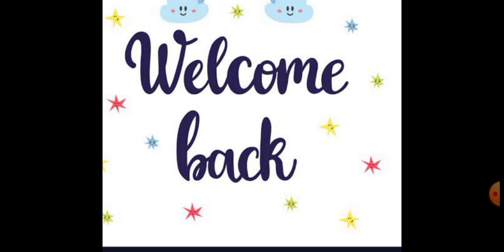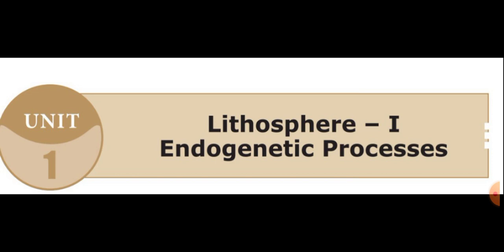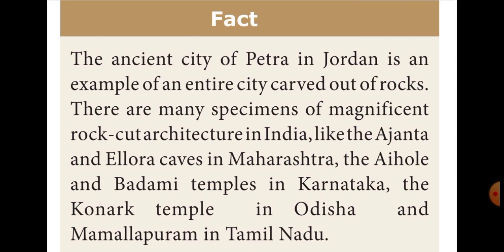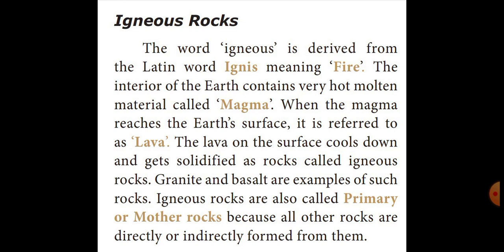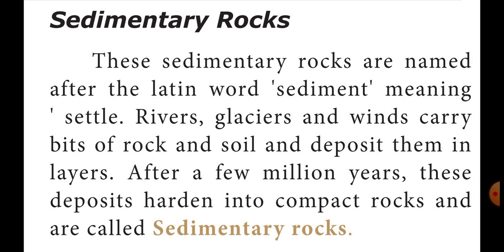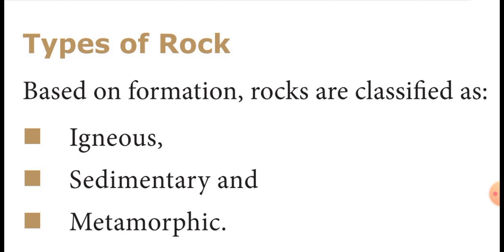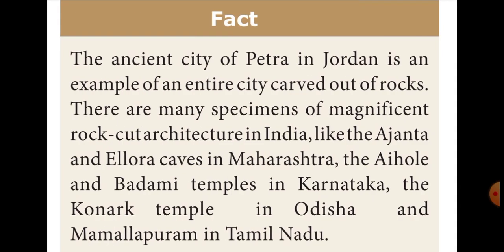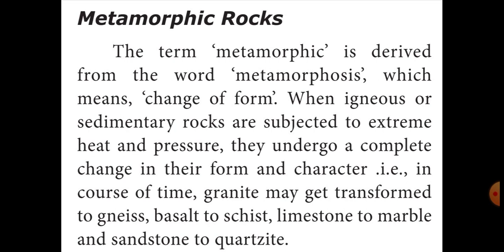GRADE 9 Social Geography lesson:1(Lithosphere-1Endogenetic processes)(date:30/06/2021)(9:00am)